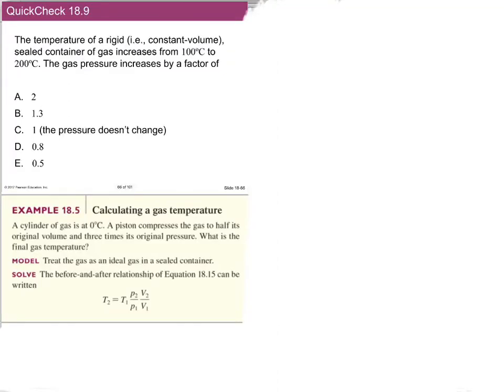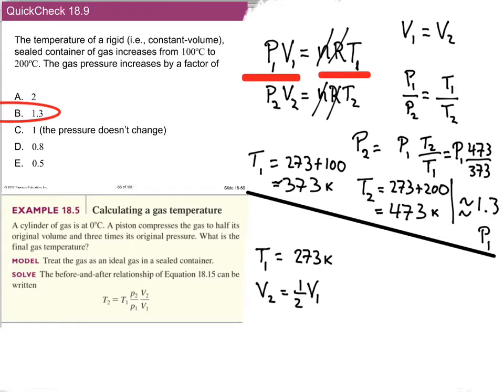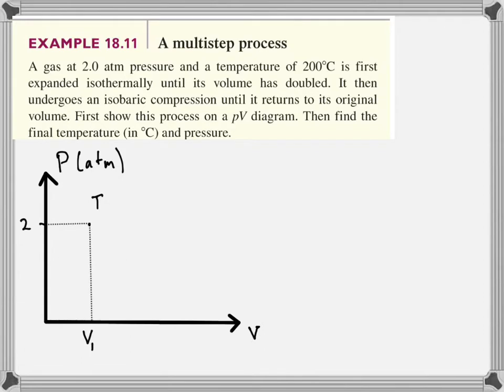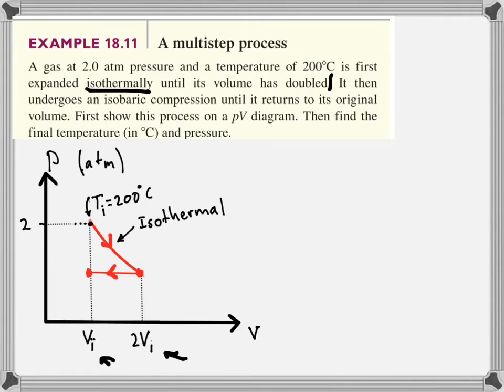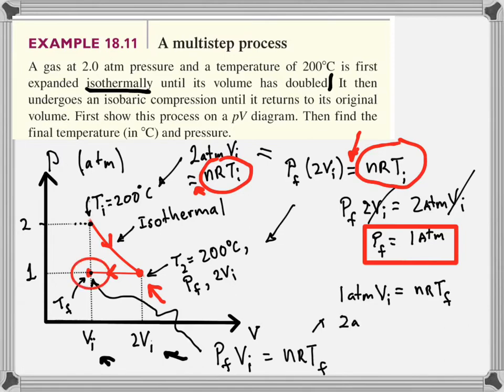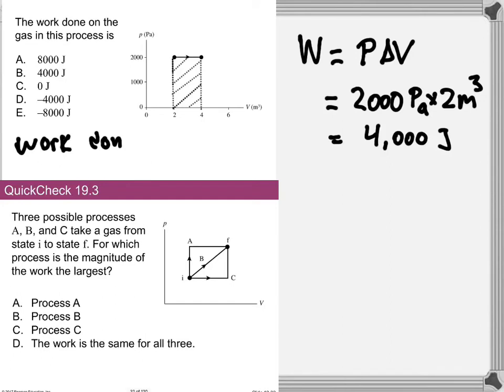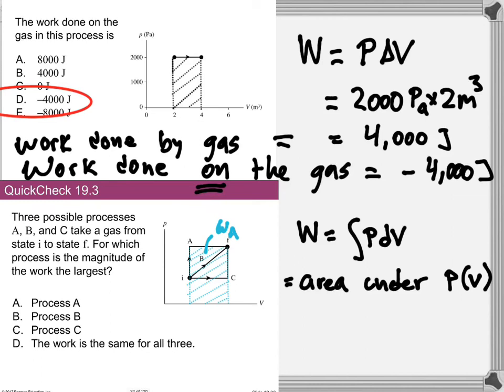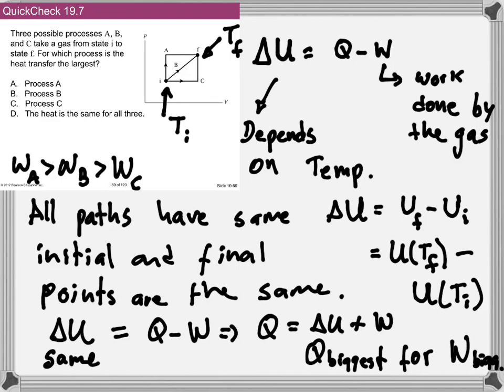A few review problems for thermodynamics